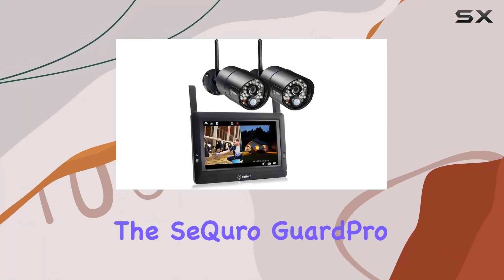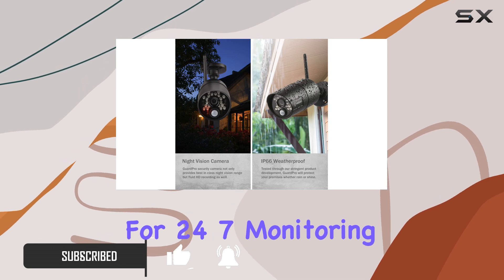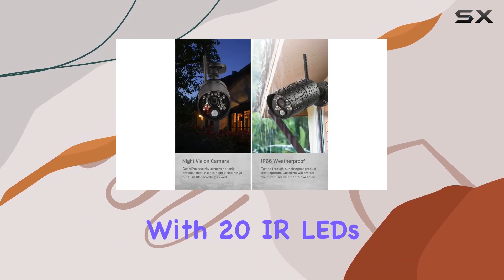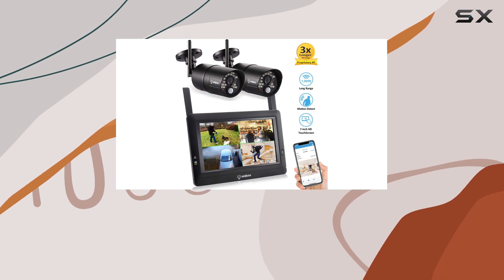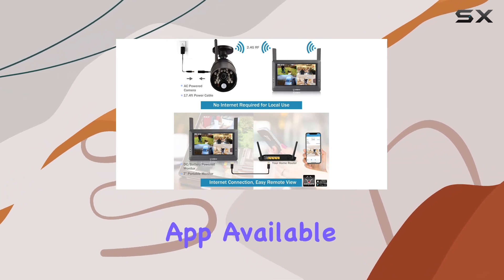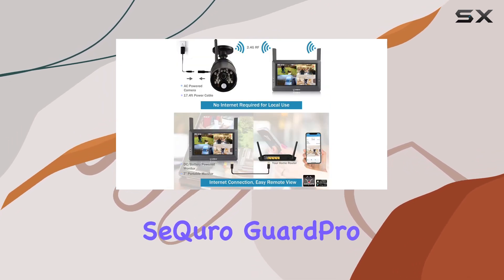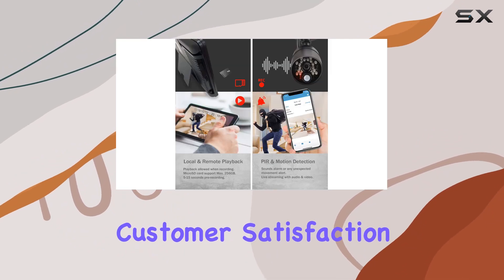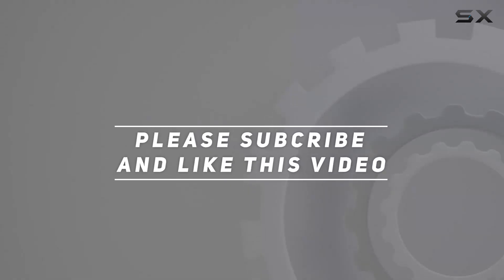seQuro GuardPro Wireless Surveillance DVR/NVR 2 in 1 Security Camera System with Monitor, IP66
0:00 Intro
0:06 Review

Things that we mentioned in this video:
seQuro GuardPro Wireless Surveillance : B072J7QNPL